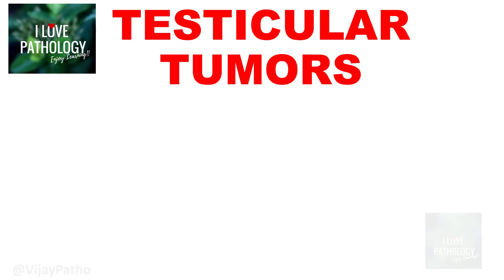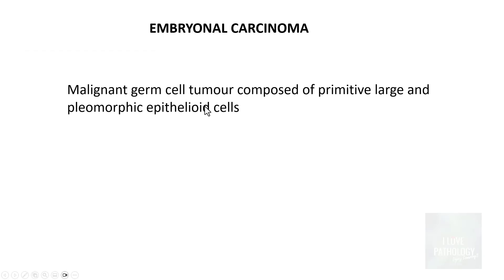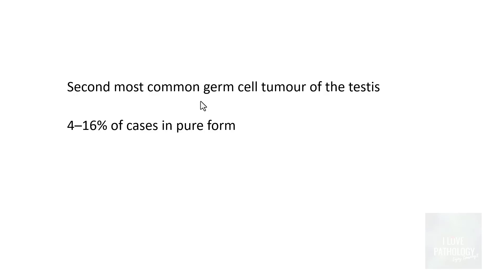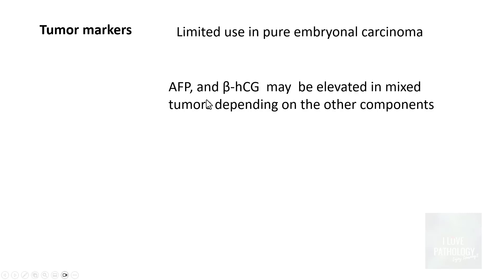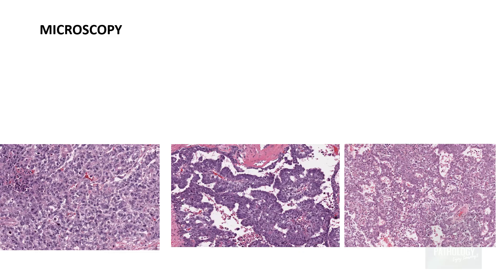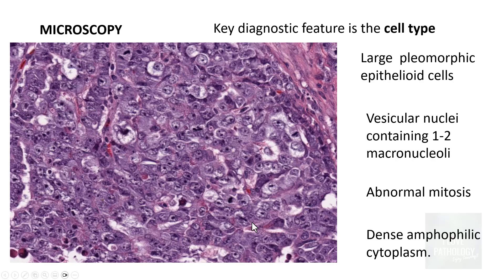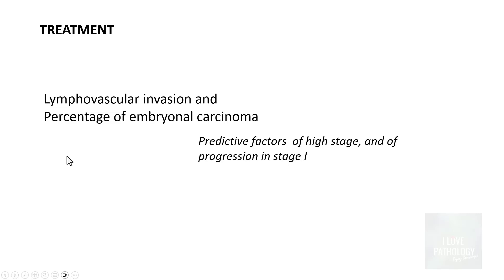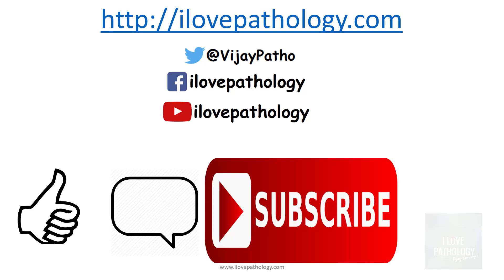EMBRYONAL CARCINOMA- Etiopathogenesis , Clinical features , Morphology & Treatment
Testicular Tumors Part 3:
In this video, we discuss EMBRYONAL CARCINOMA- Etiopathogenesis , Clinical features , Morphology & Treatment

1. Robbins and Kumar Basic Pathology, 11e-South Asia Edition
2.  TEXTBOOK OF PATHOLOGY by Harshmohan
3. Textbook of Pathology 2 Vol Set, 2025 , 2nd Edition by Vinay Kamal
4. Exam Preparatory Manual for Undergraduates Pathology by ramadas nayak